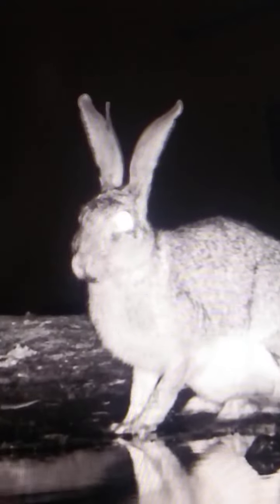Scrub Hare with 3 Ears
Kings Camp Private Game Reserve is situated in the Timbavati Private Nature Reserve on the western boundary of the Kruger National Park. This morning at 4 a.m. I saw a hare drinking water. It had 3 ears.